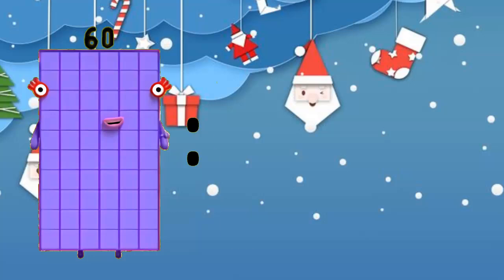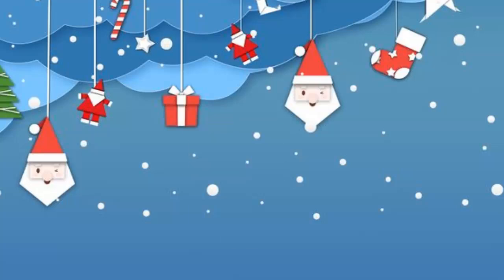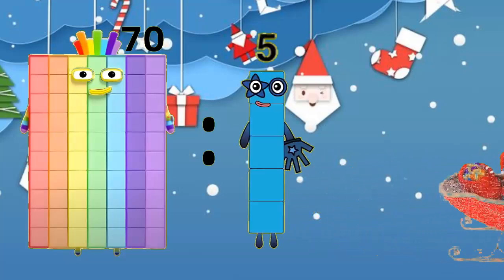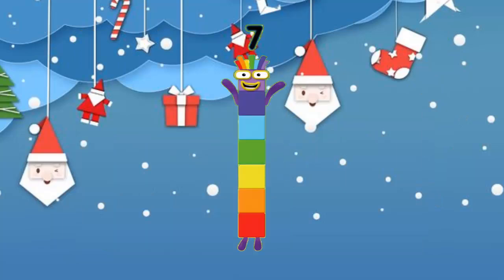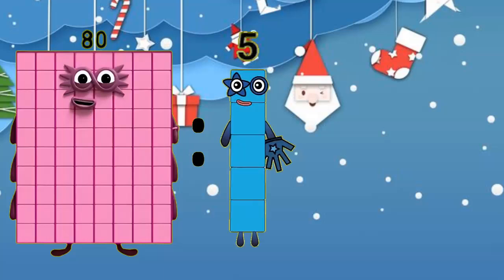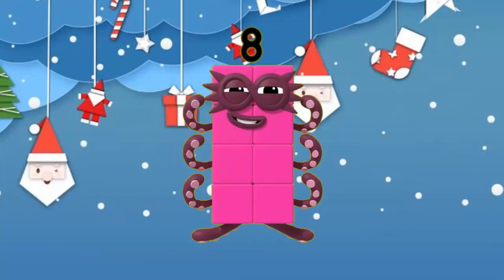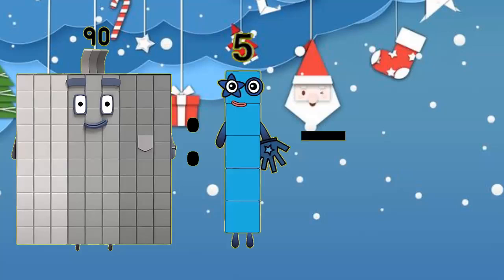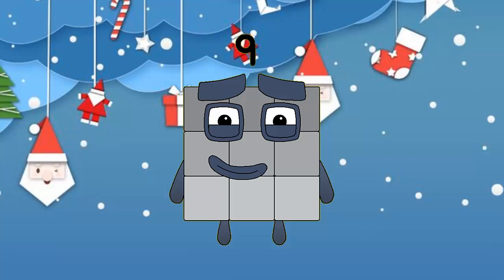[NUMBERBLOCKS MATH] Division and Subtraction Math Problems, Which One Should be Done First?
Mathematics lessons are very fun.
If anyone requests a video, please comment.

Friends who want to request a theme about numberblocks can comment in the comments column, okay?